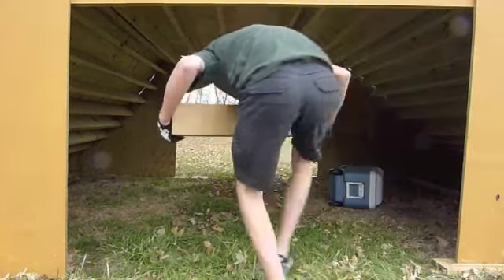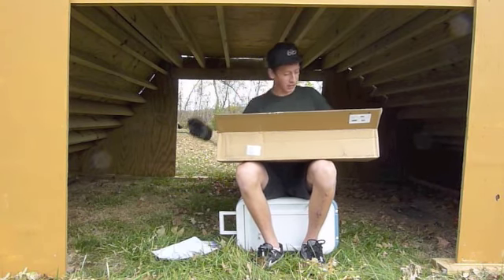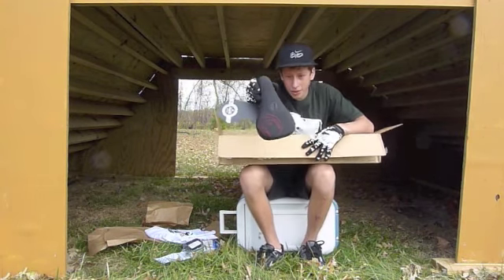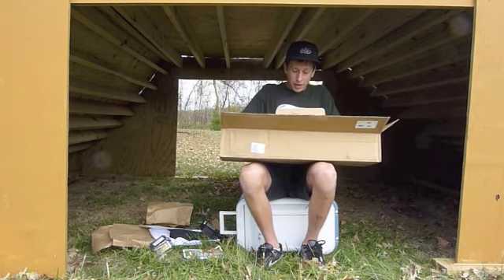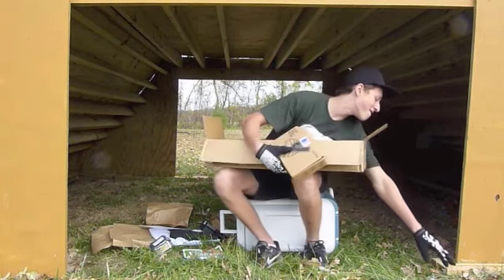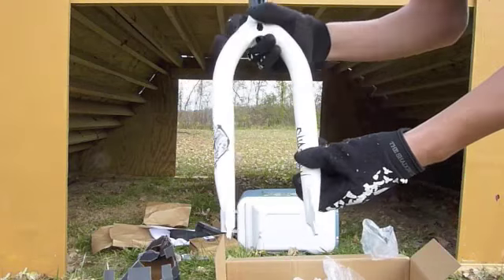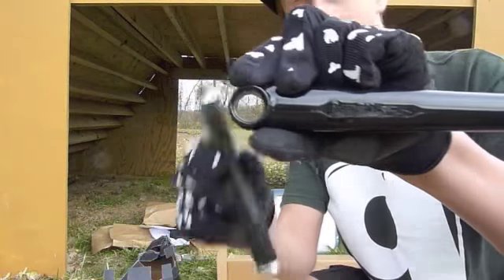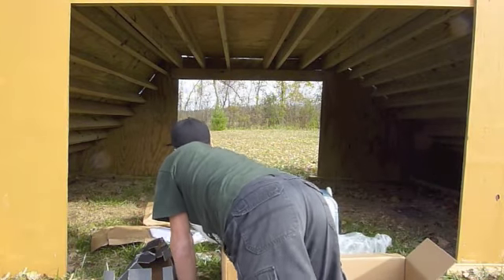Danscomp Unboxing 2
I open my Danscomp package.
I got the Shadow Conspiracy Vultus fork in matte white, Profile cranks in gloss black, Fly Bikes Zapatas brake pads in dark red, Shadow Conspiracy Crow Seat in black/red, Shadow Conspiracy Interlock 2 chain in white, Animal Hamilton PC pedals in black, and Stolen Vortex bar ends in black.